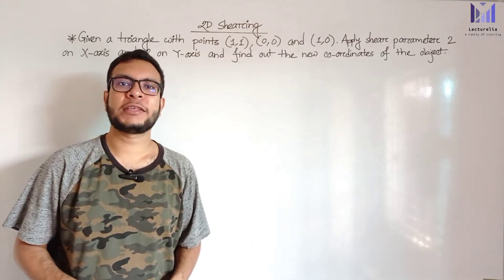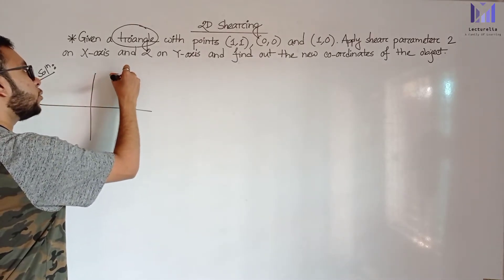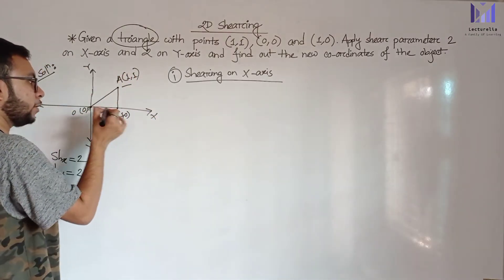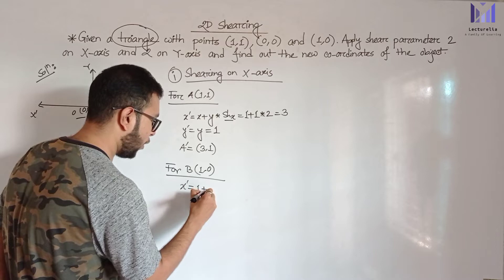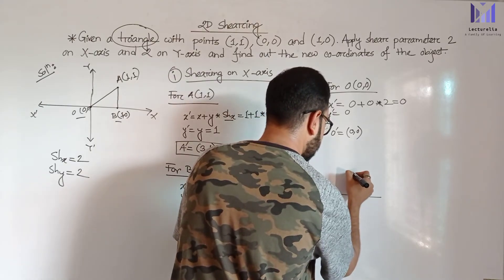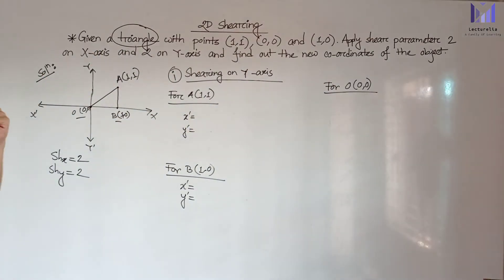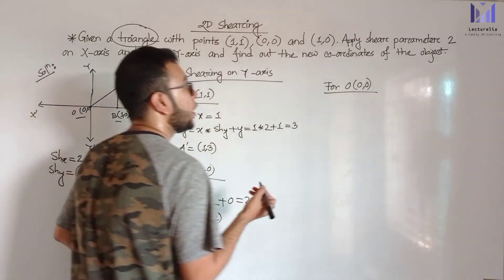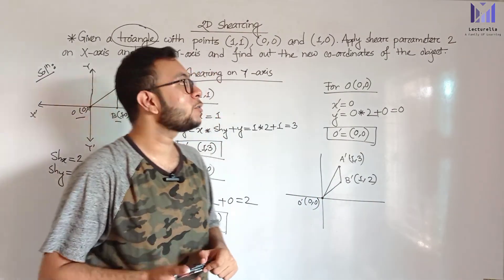(Part-5.13) 2D Shearing (Numerical-1) | কম্পিউটার গ্রাফিক্স বাংলা টিউটোরিয়াল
2D Shearing in Computer Graphics-

In Computer graphics,
2D Shearing is an ideal technique to change the shape of an existing object in a two dimensional plane.

In a two dimensional plane, the object size can be changed along X direction as well as Y direction.

Consider a point object O has to be sheared in a 2D plane.

Let-

Initial coordinates of the object O = (Xold, Yold)
Shearing parameter towards X direction = Shx
Shearing parameter towards Y direction = Shy
New coordinates of the object O after shearing = (Xnew, Ynew)

Shearing in X Axis-

Shearing in X axis is achieved by using the following shearing equations-

Xnew = Xold + Shx x Yold
Ynew = Yold

Shearing in Y Axis-

Shearing in Y axis is achieved by using the following shearing equations-

Xnew = Xold
Ynew = Yold + Shy x Xold

Problem-01:

Given a triangle with points (1, 1), (0, 0) and (1, 0). Apply shear parameter 2 on X axis and 2 on Y axis and find out the new coordinates of the object.

Solution-

Given-

Old corner coordinates of the triangle = A (1, 1), B(0, 0), C(1, 0)
Shearing parameter towards X direction (Shx) = 2
Shearing parameter towards Y direction (Shy) = 2

For Coordinates A(1, 1)

Let the new coordinates of corner A after shearing = (Xnew, Ynew).

Applying the shearing equations, we have-

Xnew = Xold + Shx x Yold = 1 + 2 x 1 = 3
Ynew = Yold = 1

Thus, New coordinates of corner A after shearing = (3, 1).

For Coordinates B(0, 0)

Let the new coordinates of corner B after shearing = (Xnew, Ynew).

Xnew = Xold + Shx x Yold = 0 + 2 x 0 = 0
Ynew = Yold = 0

Thus, New coordinates of corner B after shearing = (0, 0).

For Coordinates C(1, 0)

Let the new coordinates of corner C after shearing = (Xnew, Ynew).

Xnew = Xold + Shx x Yold = 1 + 2 x 0 = 1
Ynew = Yold = 0

Thus, New coordinates of corner C after shearing = (1, 0).

Thus, New coordinates of the triangle after shearing in X axis = A (3, 1), B(0, 0), C(1, 0).

Xnew = Xold = 1
Ynew = Yold + Shy x Xold = 1 + 2 x 1 = 3

Thus, New coordinates of corner A after shearing = (1, 3).

Xnew = Xold = 0
Ynew = Yold + Shy x Xold = 0 + 2 x 0 = 0

Xnew = Xold = 1
Ynew = Yold + Shy x Xold = 0 + 2 x 1 = 2

Thus, New coordinates of corner C after shearing = (1, 2).

Thus, New coordinates of the triangle after shearing in Y axis = A (1, 3), B(0, 0), C(1, 2).